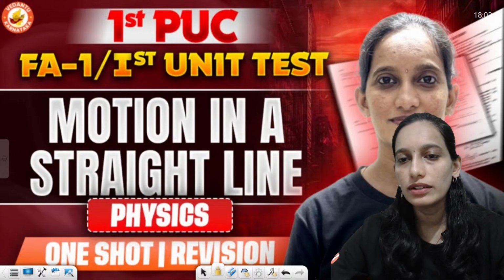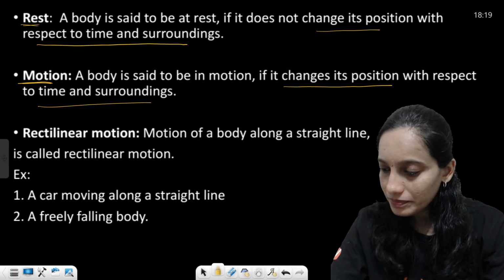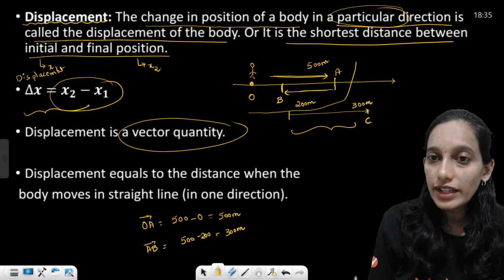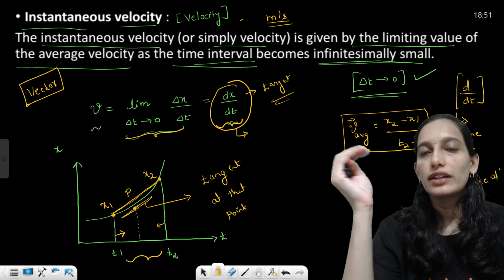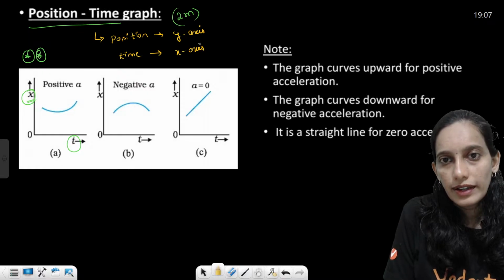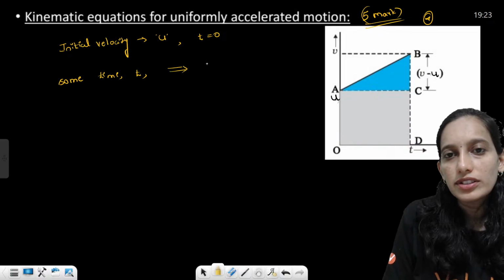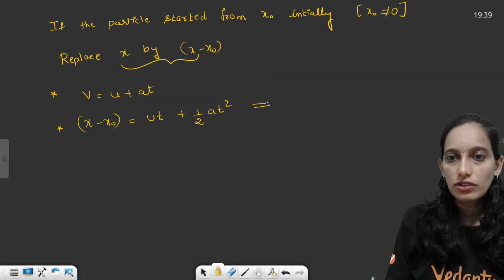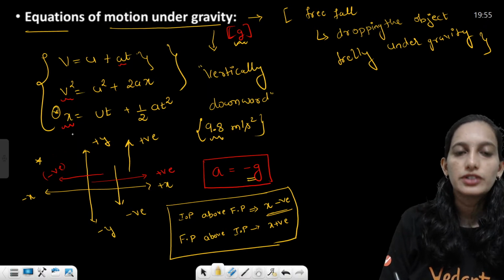Motion in a Straight Line 🚶‍♂️ | FA1 One Shot Revision 🎯 | Shambhavi Ma'am 📘 | Physics | 1st PUC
📚 Struggling with Motion in a Straight Line? Don’t worry! In this FA1 One Shot revision, Shambhavi Ma'am covers all key concepts and formulas from Chapter 2 - 1st PUC Physics. Perfect for FA1 / First Unit Test and KCET 2025 aspirants! 💯